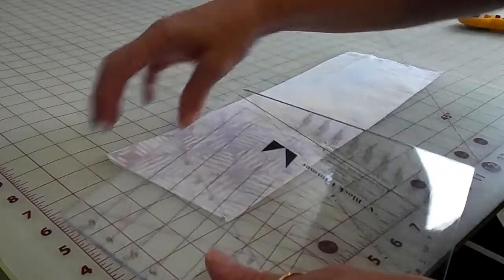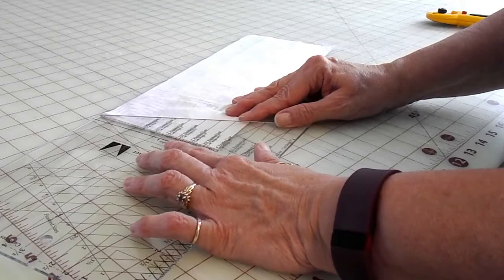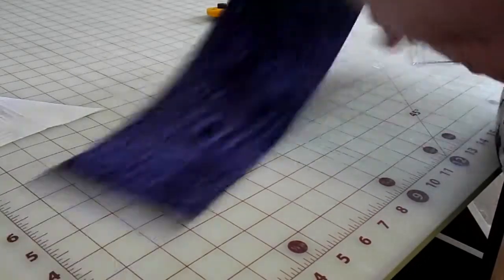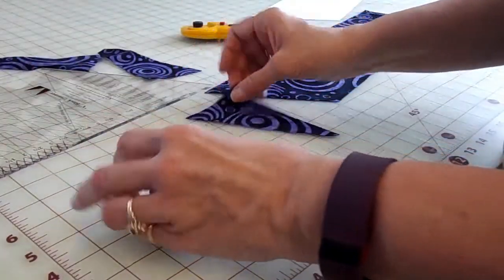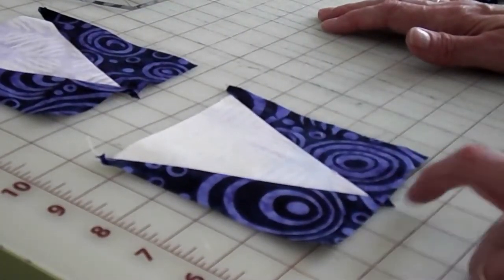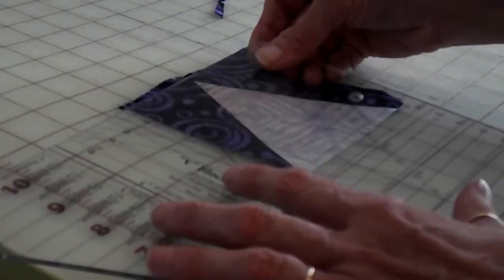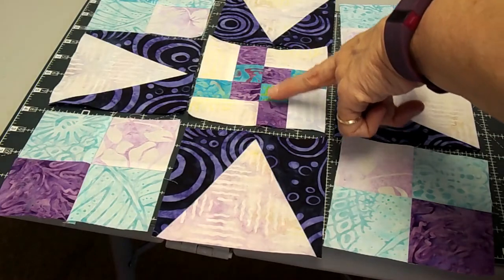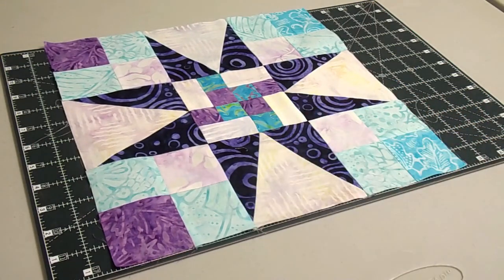Mystical Prism Month 3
Month three of the  Mystical Prism Block of the Month, with a tutorial on V-Blocks using the Studio 180 V-Block Ruler/Trimmer